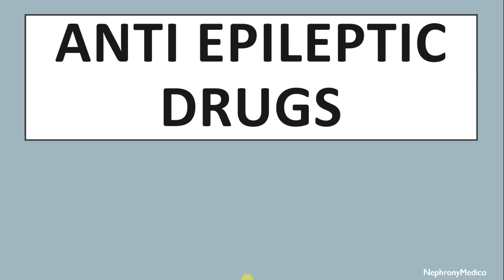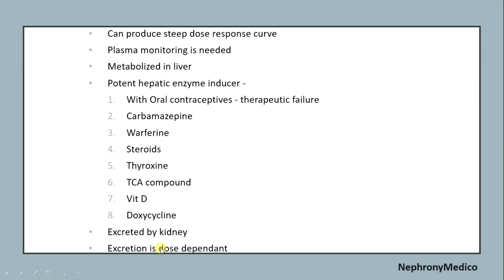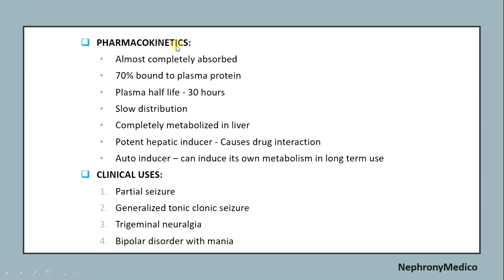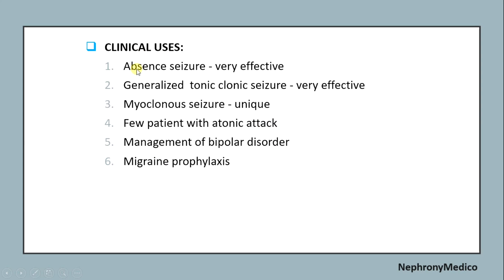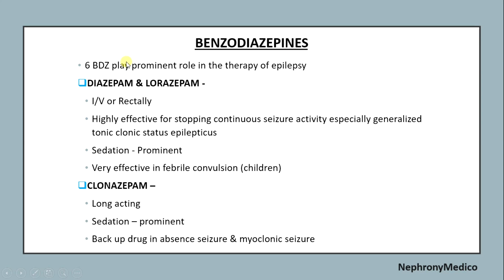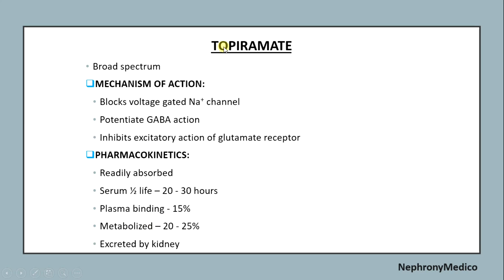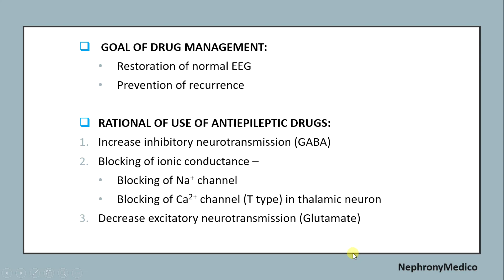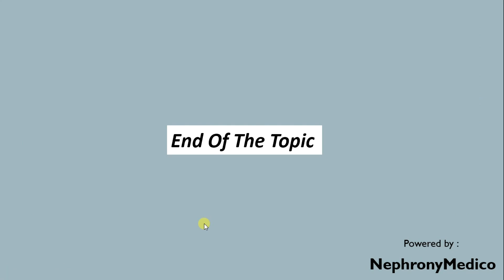Antiepileptic Drugs | PHARMACOLOGY | Rapid Revision | USMLE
This a Short video on Antiepileptic Drugs for rapid revision before your exams.

From Below here are the tags (ignore them):
USMLE
PLAB
NMCLE
FCPS
NEET PG
Marrow
Dr Najeeb
Surgery
ulcer
short course
rapid revision
simple video
easy to understand
clear audio
SRB Book
Easy Medical
Easy Medico
Medico